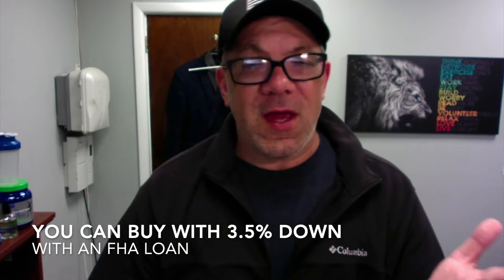Money for a down payment when buying a home in Nutley NJ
how much money do you need to buy a home?, There are tons of different programs you can go with.

@Living In Nutley